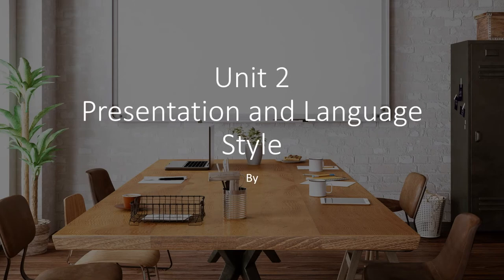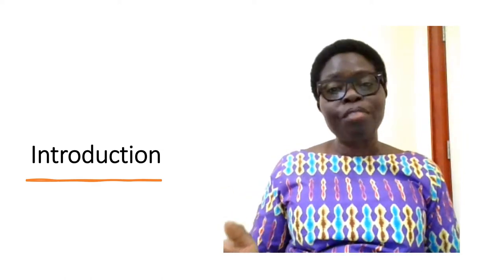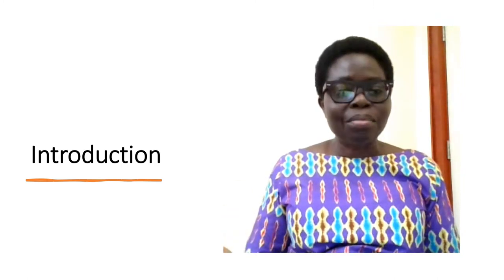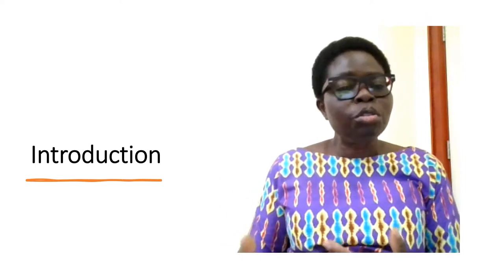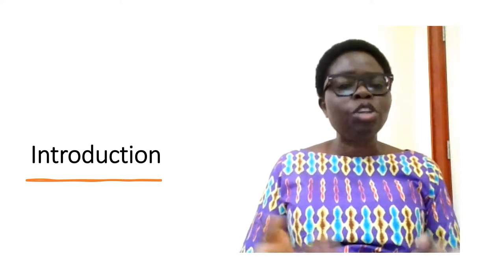Presentation and Language Style